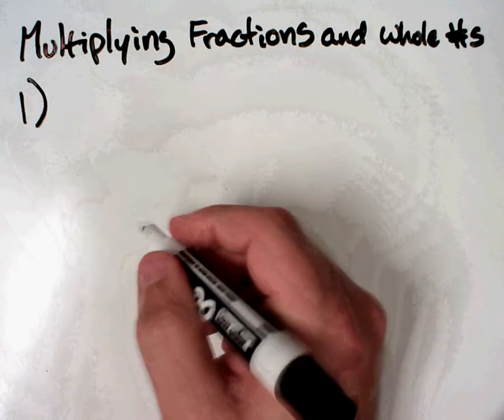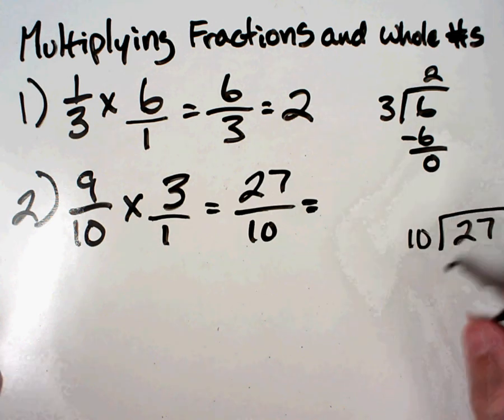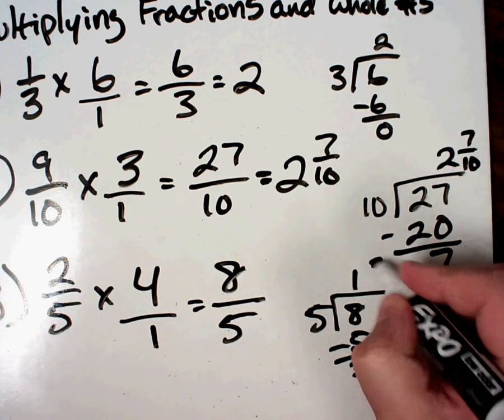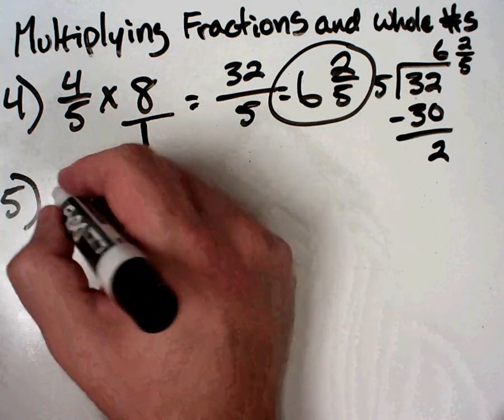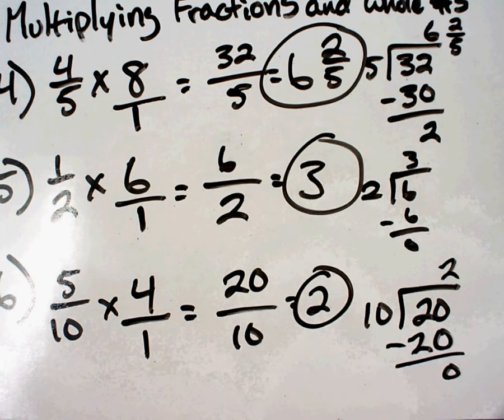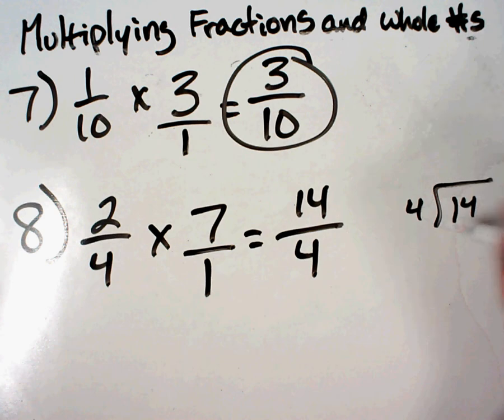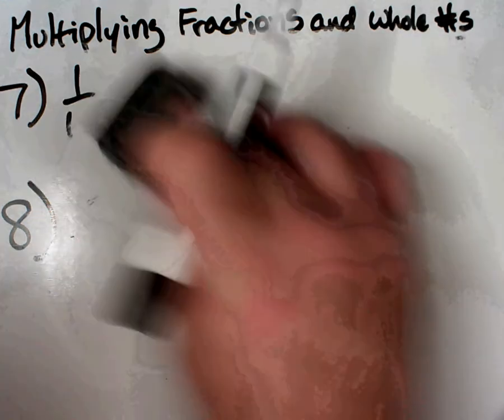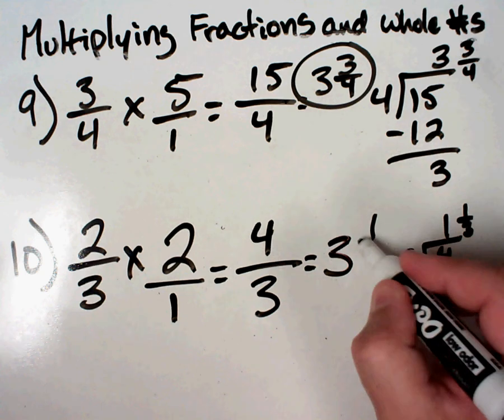Multiplying Fractions with Whole Numbers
Practice problems multiplying fractions with whole numbers.